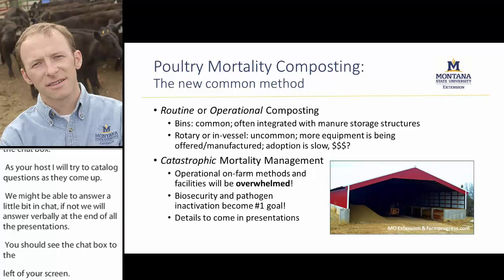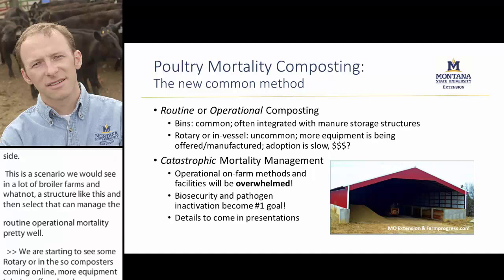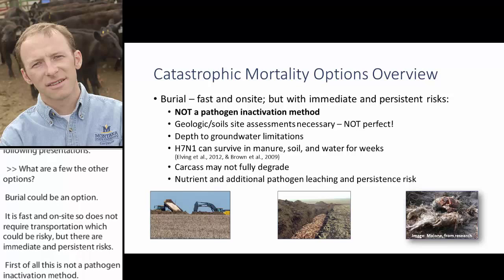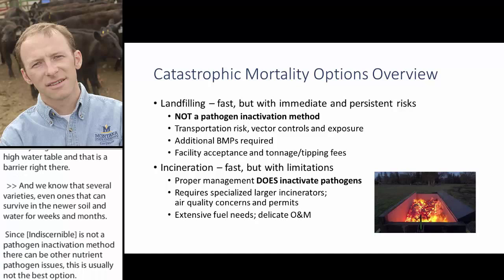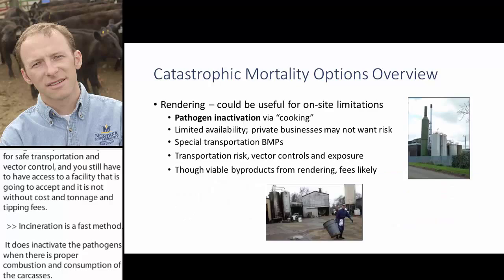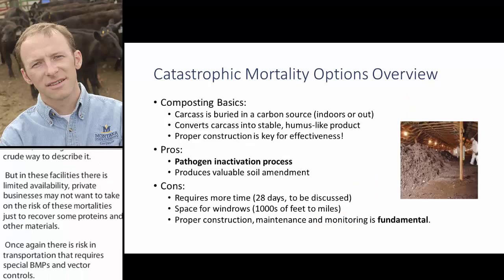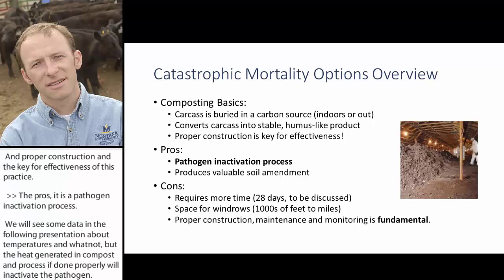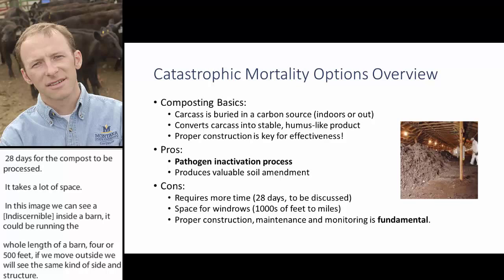Poultry Mortality Composting: The New Common Method